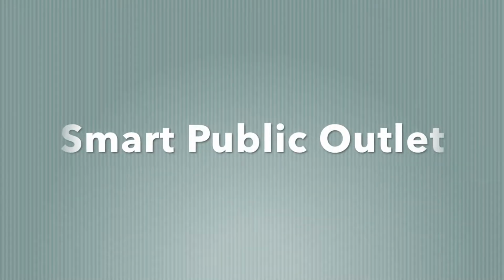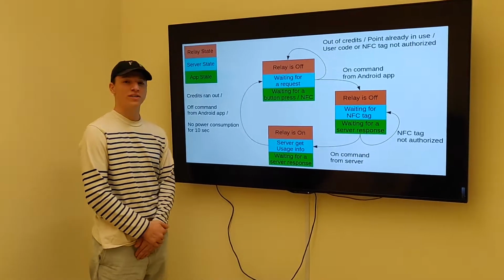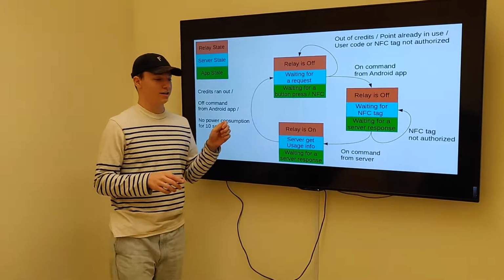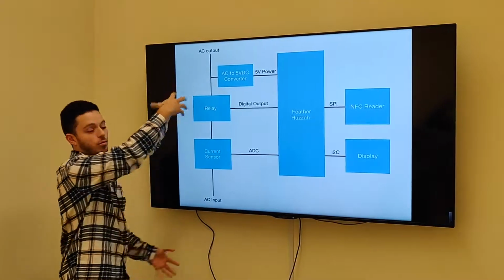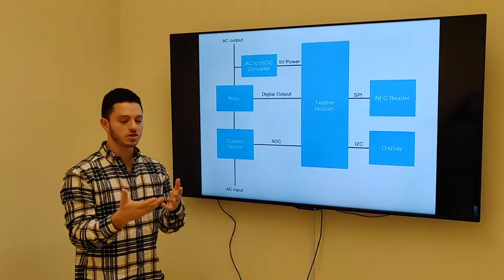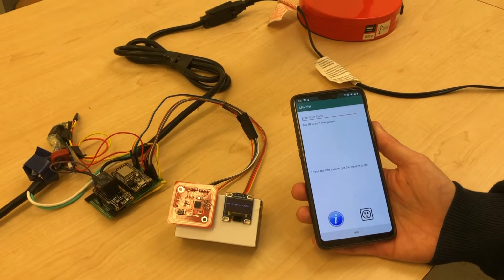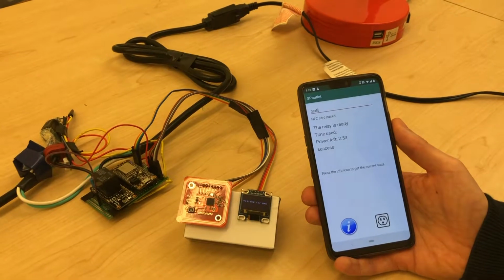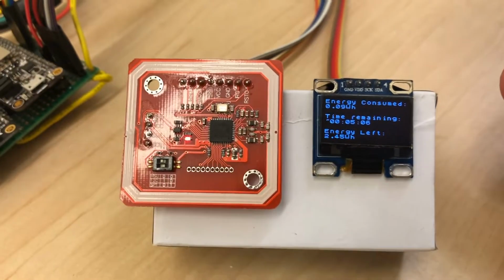Smart Public Outlet IOT 4764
Columbia University EECS4764 Final Project
Guy Farkash
Noah Gallant
Asher Goldfinger